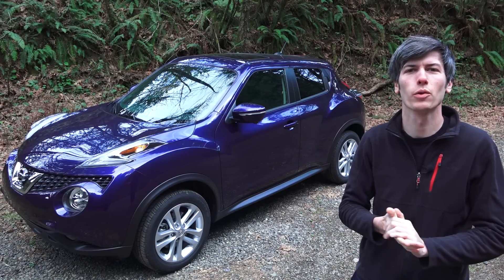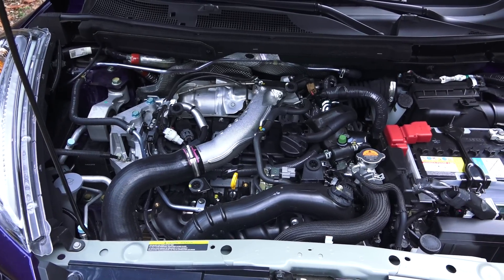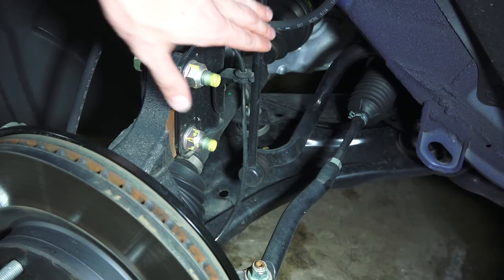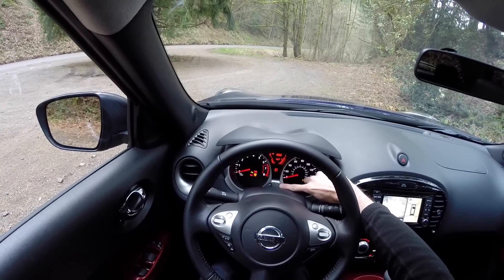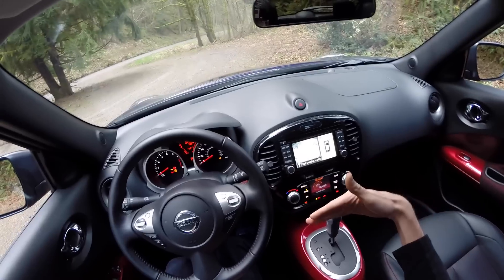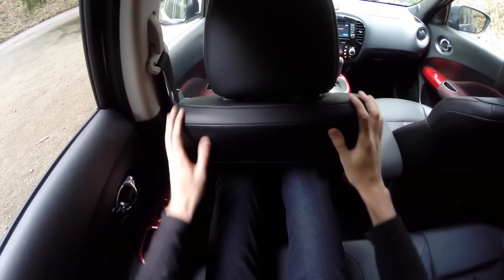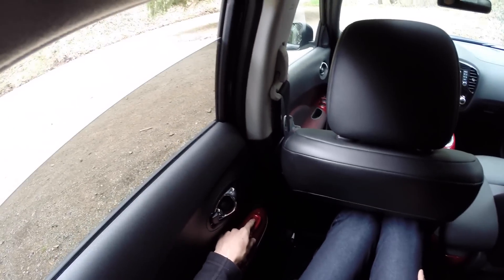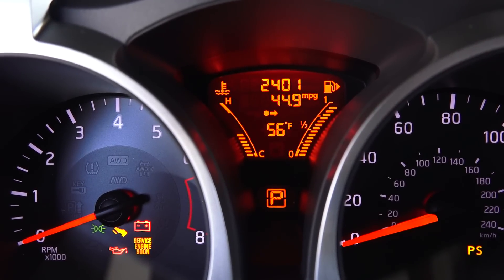2015 Nissan Juke - Review & Test Drive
The 2015 Nissan Juke SL features a 1.6L direct injection turbocharged gasoline engine producing 188 hp and 177 lb-ft of torque. This particular trim features a CVT driving the front wheels, which does include a manual mode. This video will take a look at the exterior, engine and drivetrain, wheels, tires, suspension, interior, features, as well as a quick test drive and summary of the fuel economy.

Features Include:
- 17" alloy wheels
- Leather appointed seats
- Heated front seats
- Rockford Fosgate premium audio system w/ powered subwoofer
- NissanConnect w/ navigation
- 5.8" touch screen
- Voice recognition
- Power sliding moonroof
- Integrated control system
- 6 way adjustable drivers seat
- 60/40 split folding rear seat
- Leather-wrapped steering wheel
- Power door locks, auto-locking
- Cruise control
- LED front signature accent lights
- Fog lights

Options Include:
- Carpeted floor mats & cargo mat
- Center armrest